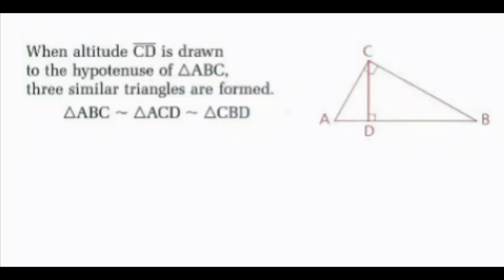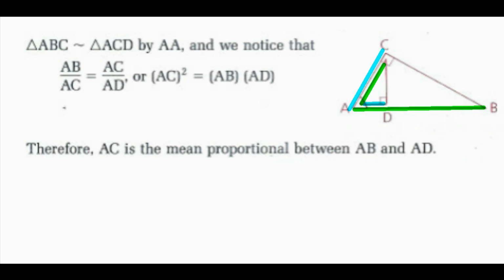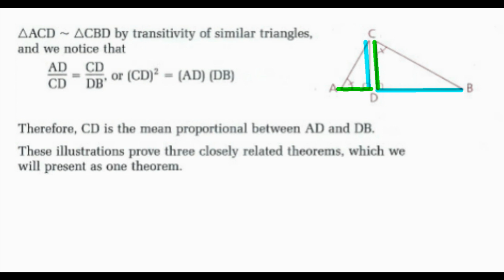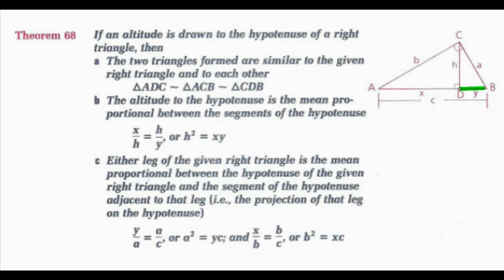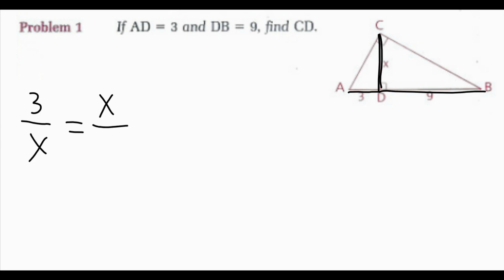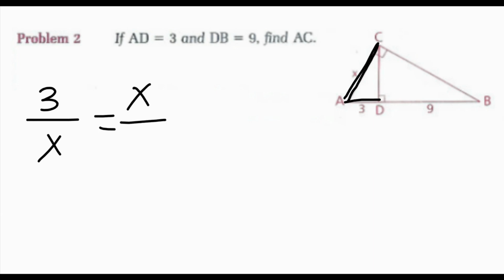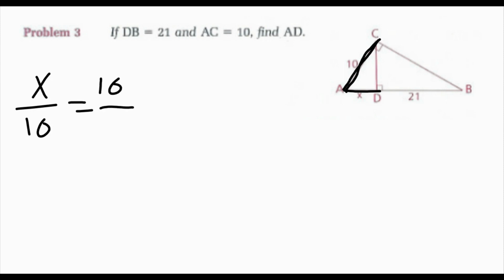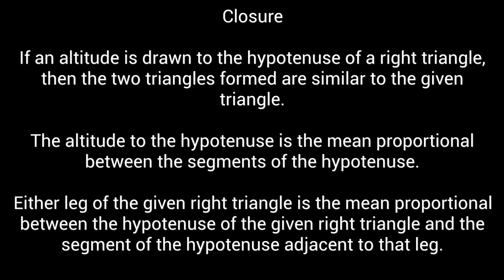Honors Geometry Unit 6 Lesson 6 - 9.3 Altitude on Hypotenuse Theorems